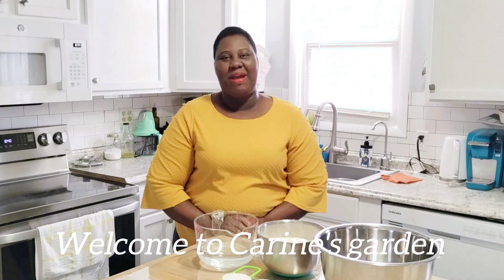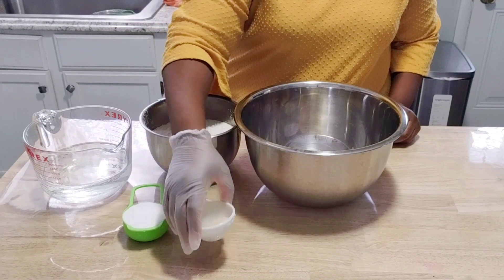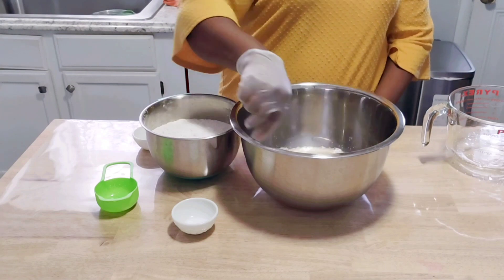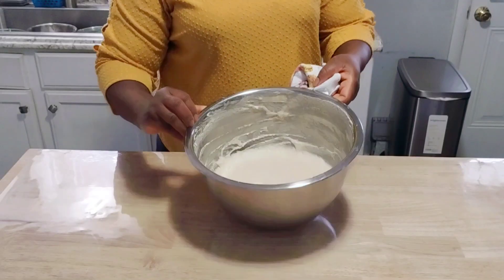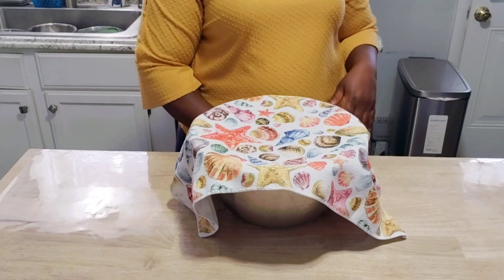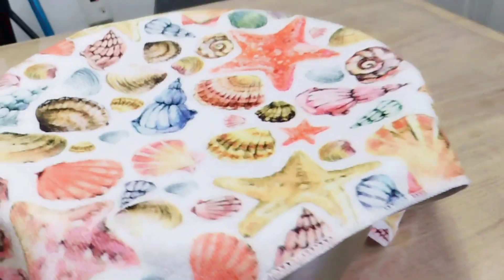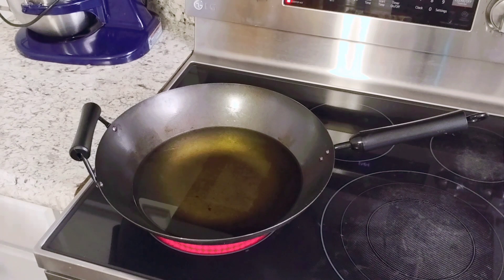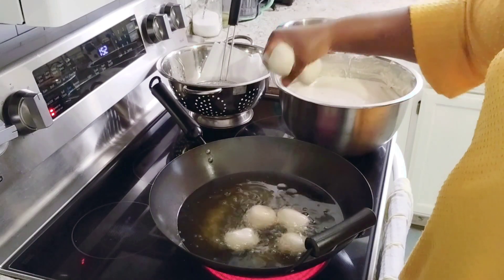puff puff making and onions seeds update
Puff puff is an African street food eaten by people from West and central Africa

Ingredients:

6 1/3 cups of all purpose flour
3 1/2 cups of warm water (90°-95°)
1/2 cup sugar
1 tsp salt
14g yeast
oil for frying

Musician: Xuxiao